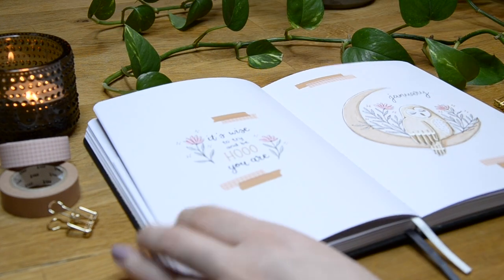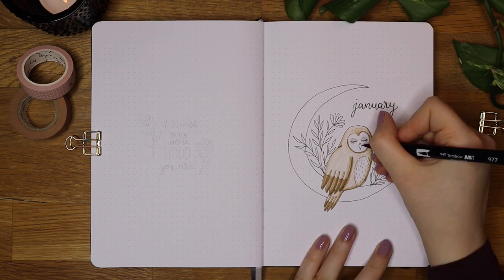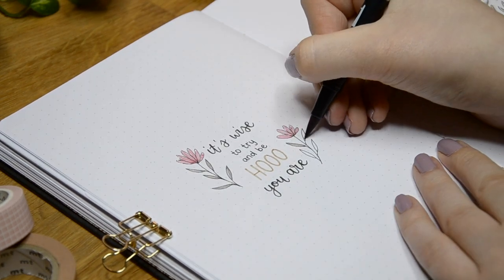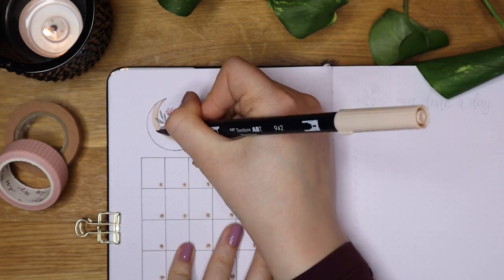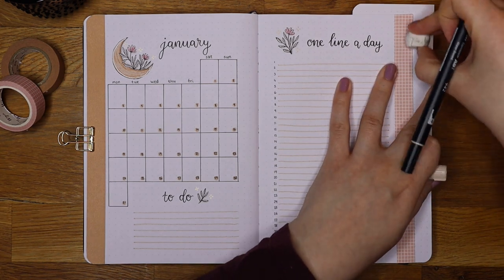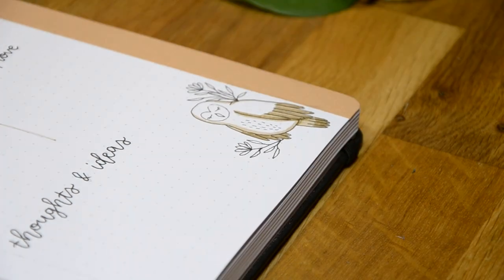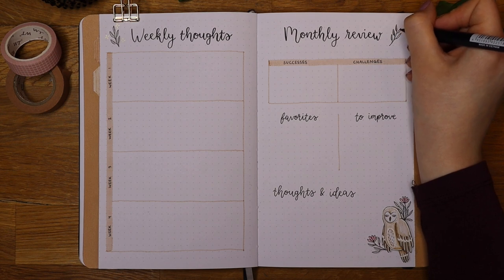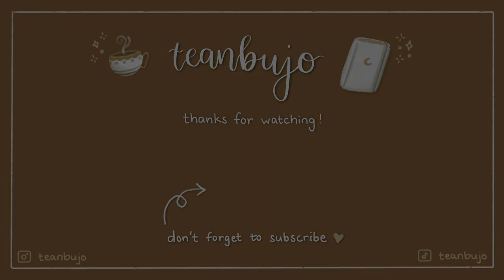Plan With Me | January 2022 Bullet Journal Setup | Dreamy Owl Bujo Theme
Wishing you happy New Year in advance! 🥰 For my January bullet journal setup I went for a dreamy owl theme which isn't very wintery but I like how it turned out. Hope you like it too and maybe find some new ideas for your own bullet journal!

I got the inspiration for the tabs and Dutch doors from Tiinasdiary. Check out her youtube channel and instagram if you haven't already! Here are the links:

*= affiliate links or/and codes: if you use my affiliate links or codes you’ll get a discount and I’ll receive a small commission from the brand at no extra cost to you. This will help me keep making videos and other content for you, thank you!

📓 Notebook
Notebook Therapy A5 Playful Orca journal (gifted)

🖊 Pens
Sakura pigma micron 01 and PN fineliners (from the set of 10)

Tombow fudenosuke hard tip pen

🖍 Coloring
Tombow dual brush pens in the shades 992, 990, 942, N79, N89, 977

Crayola supertips

Sakura white gelly roll 08 (from pack of 3)

Sakura gold gelly roll

Uniball Signo white pen

Notebook Therapy stencil that I used as a ruler (gifted)

🎥 FILMING EQUIPMENT

Canon M50 Mark II camera:

Triopo LC-18L ringlight, couldn’t find it on Amazon but this looks similar:
Rode NT-USB microphone:

⏱ TIMESTAMPS
0:00 Intro
0:15 December flip through
0:48 Cover page
5:14 Quote page
7:19 Monthly spread and one line a day journaling spread
12:07 Habit and mood trackers
14:54 Weekly thoughts journaling spread and monthly review
18:20 Weekly spread
21:05 Final flip through